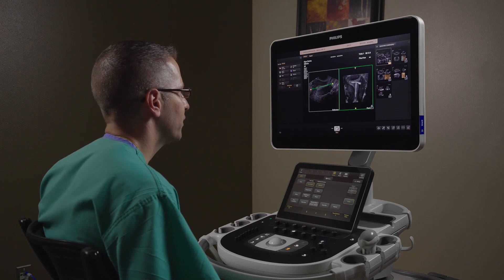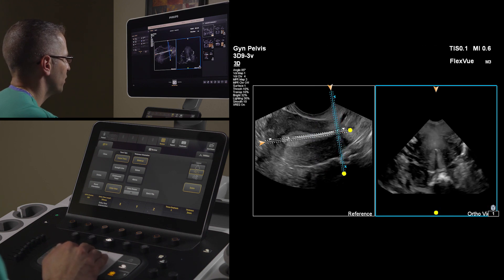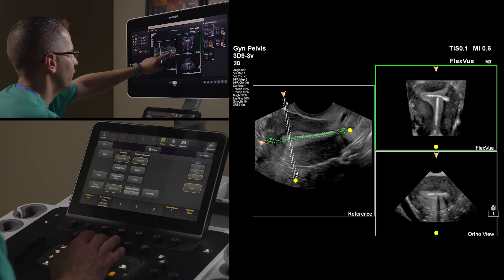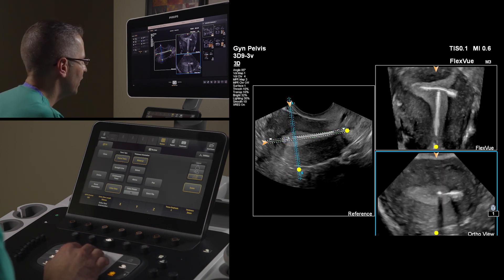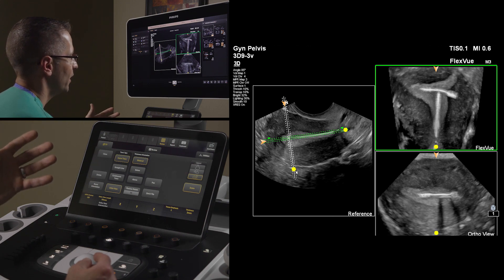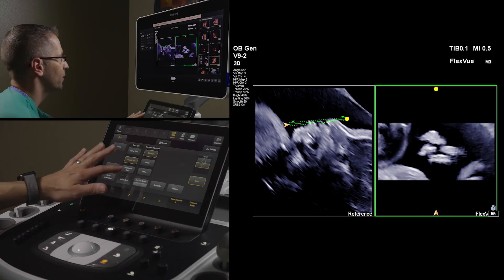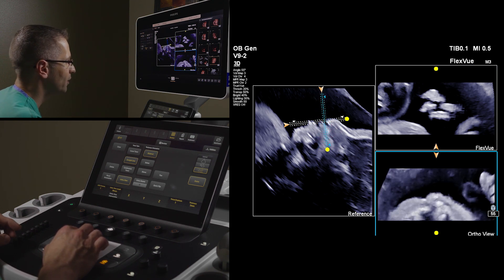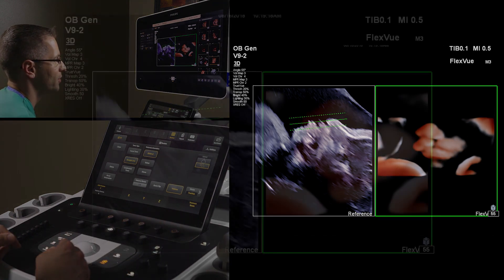Philips FlexVue and Orthogonal View Demonstration by Dr. Michael Ruma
In this video, Dr. Michael Ruma presents FlexVue and Orthogonal View, Philips advanced 3D evaluation tool on clinical cases for OB and GYN.